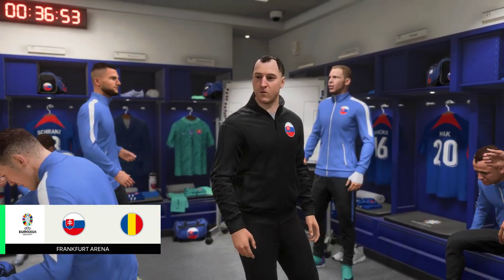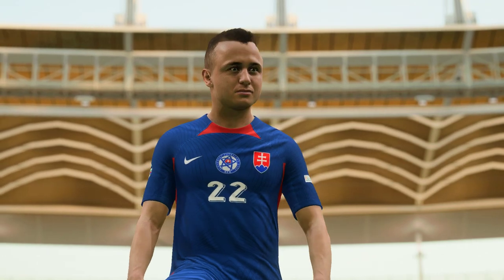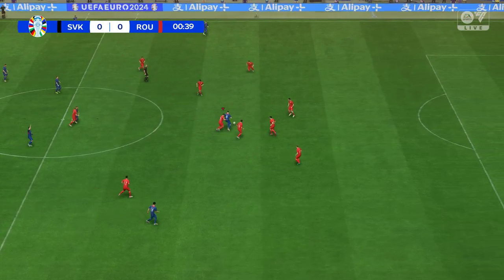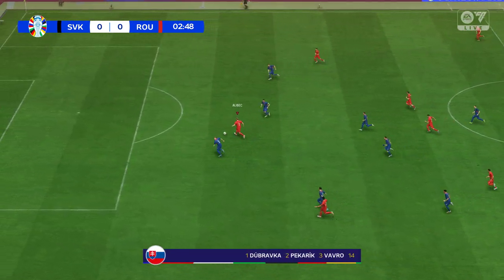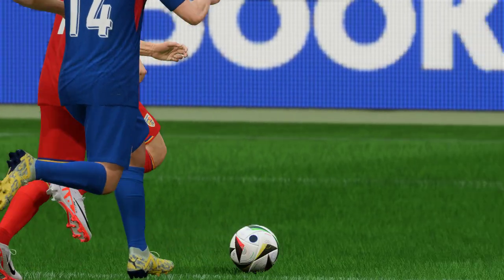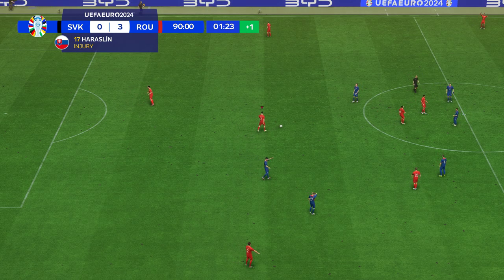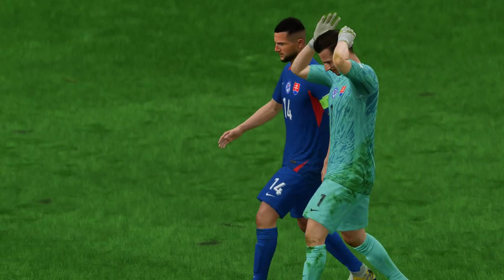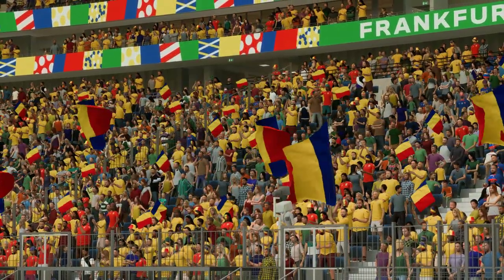EA FC 24 - Slovakia vs. Romania ⚽ EURO 2024 GROUP E Full Match PC Gameplay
The stakes are high as Slovakia and Romania face off in their third match of Group E at the iconic Deutsch Bank Park in Frankfurt, Germany. With both teams tied on points, this encounter has all the makings of a thrilling contest that could go a long way in determining which team will progress to the knockout stages of Euro 2024.

REALISTIC SQUAD & INJURIES

Legendary AI difficulty setting with custom sliders for a more realistic and balanced gameplay

PC Full Match Gameplay Simulation | FULL HD 1080p 60fps

fc 24, fc 24 gameplay, fc 24 news, fc 24 career mode, fc 24 new faces, fc 24 face scans, fc 24 new features, fc 24 graphics, fc 24 graphics comparison, fc 24 face comparison, fc 24 faces new, fc 24 faces update, fc 24 new face scans, fc 24 features, ea fc 24, ea sports fc 24, fifa 24, fifa 24 gameplay, fifa 24 vs fifa 23, ea fc 24 new features, fc 24 ballon d'or, ea fc 24 ballon d'or cutscene, ea sports fc 24 new features, ea sports fc 24 gameplay, euro 2024, euro germany 2024 group a group b group c group d group e group f group stage italy albania poland netherlands slovenia denmark serbia romania ukraine france austria turkey georgia portugal czech republic slovenia serbia